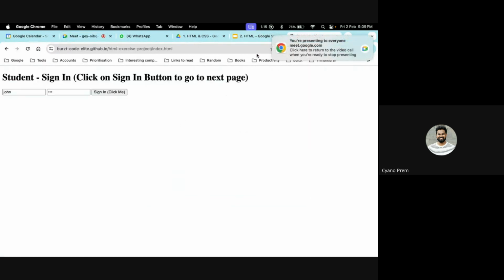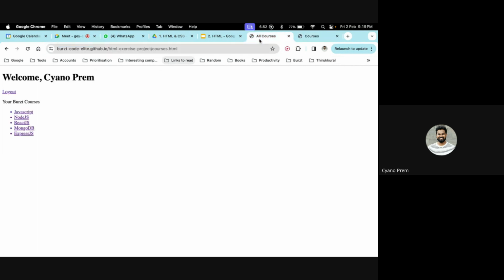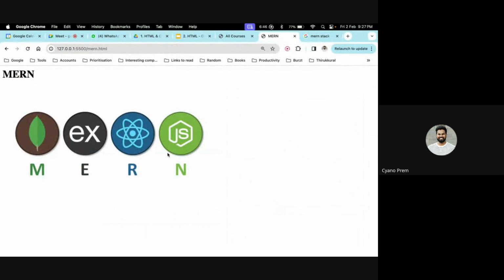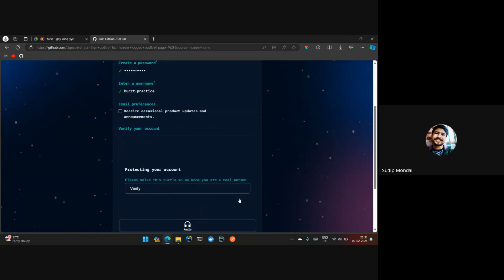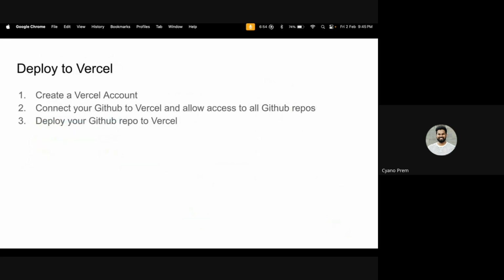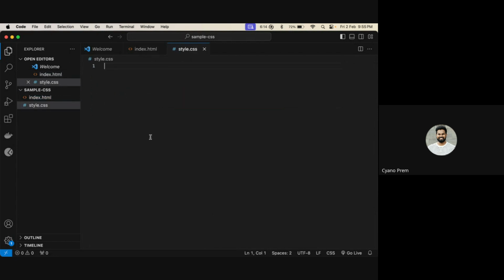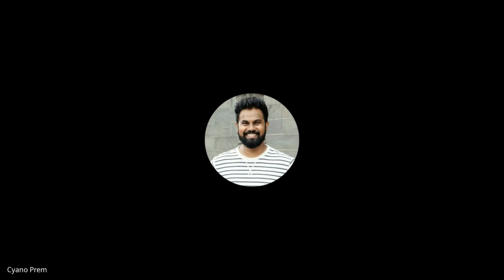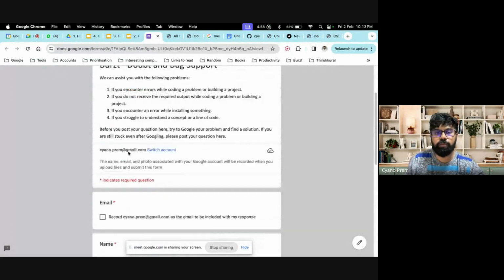Class 2: HTML Project | Github & Vercel Deployment | CSS Intro | Feb 2024 Batch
Hurry, join our WhatsApp community! Limited spots available! 🔥

Chapters
0:00 - HTML Exercise Project
21:31 - Github Explained
25:09 - How to Create a Github Account?
29:18 - How to Create a Github Repo & Upload Code to Github?
33:05 - What is Deployment? What is Vercel?
35:52 - How to Create a Vercel Account?
38:19 - How to Deploy to Vercel?
43:21 - How to Create and Link a CSS File?
46:44 - CSS Selectors - Id and Class
54:21 - Recap and Q&A Section